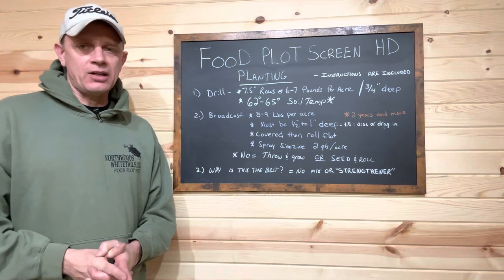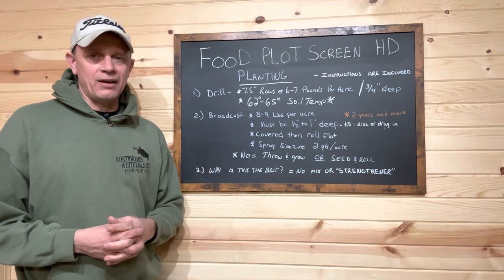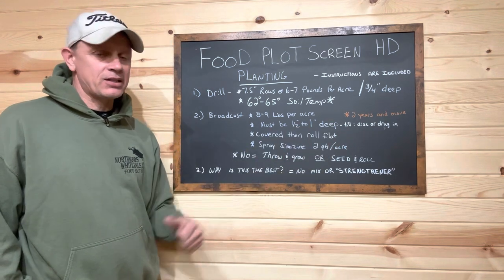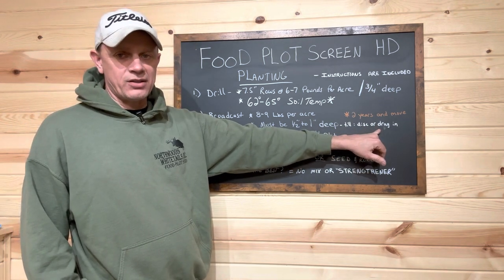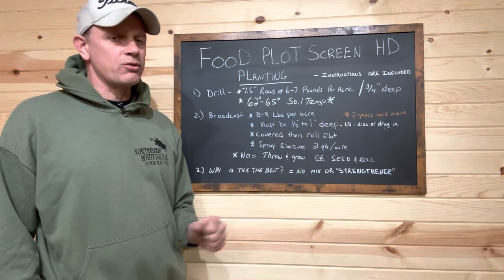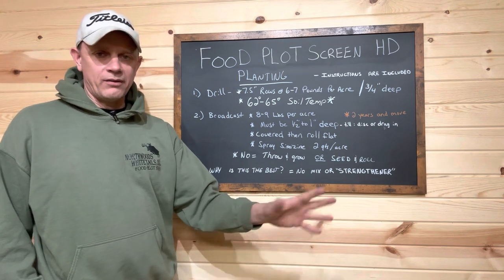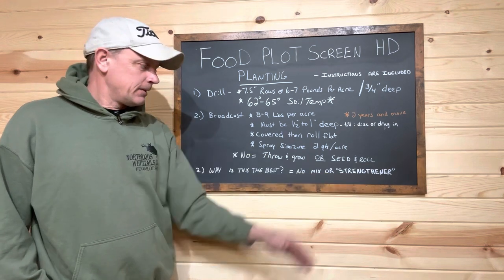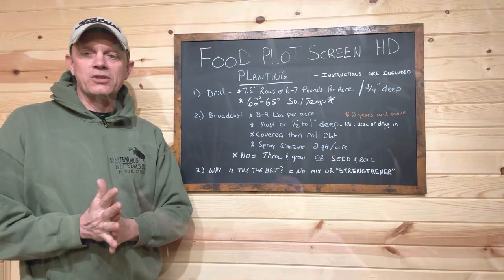How To Screen Your Food Plots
Food plot screens are an important part of a whitetail habitat plan.
We discuss the steps we use to get your best results.

For the HD Screen

For all our seed blends.